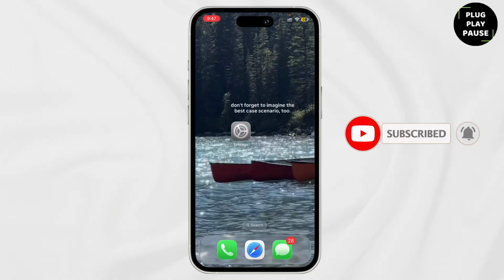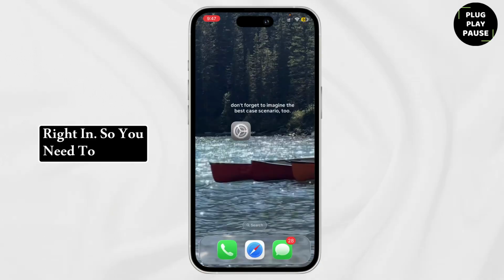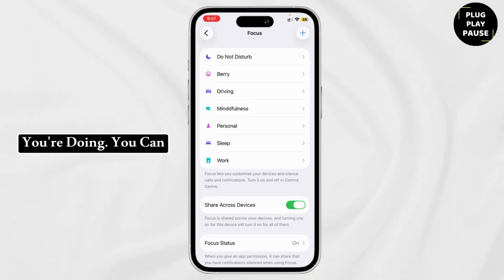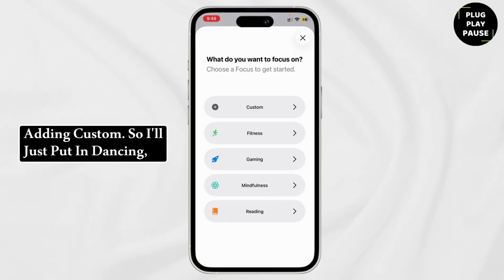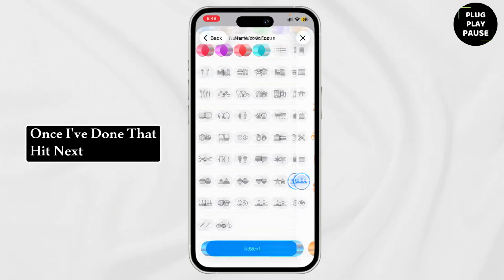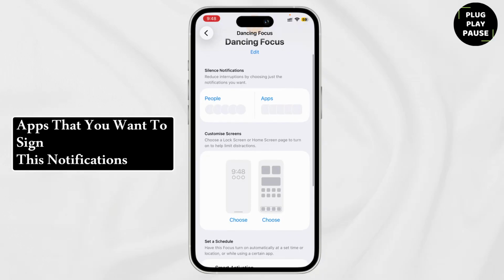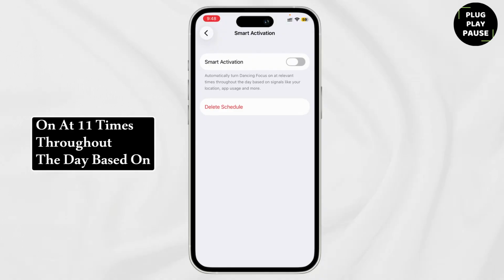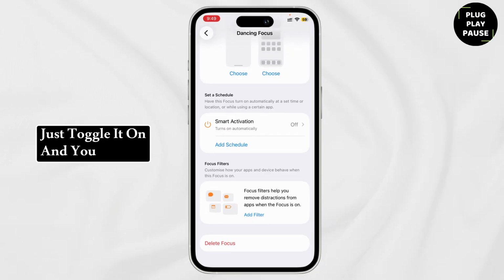How To Use Focus Mode On iPhone ?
Hello Guys,

How To Use Focus Mode On iPhone ?: Welcome to our step-by-step guide on "How To Use Focus Mode On iPhone!" If you want to reduce distractions, silence notifications, and stay productive on your iPhone, this video is for you. In this tutorial, we’ll show you how to use Focus Mode on iPhone, customize focus settings, schedule focus profiles, and manage notifications easily. Whether you want to enable Do Not Disturb, create a custom Focus, or improve productivity, these simple steps will help you get the most out of Focus Mode on your iPhone.

What you'll learn:
How do I turn on Focus Mode on iPhone?
How to customize Focus settings on iPhone?
Can I schedule Focus Mode automatically?
How to use Do Not Disturb with Focus Mode?
How to turn off Focus Mode on iPhone?